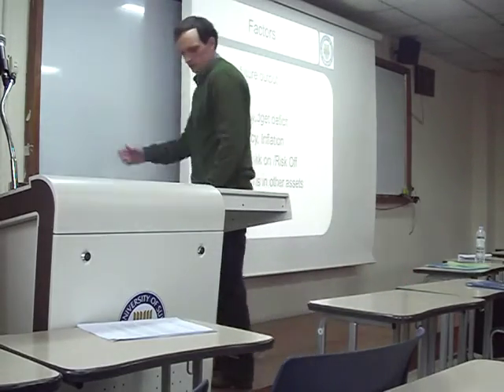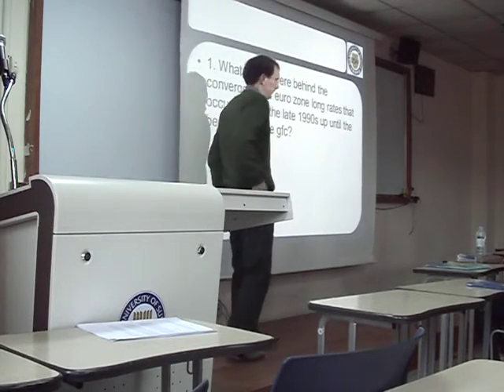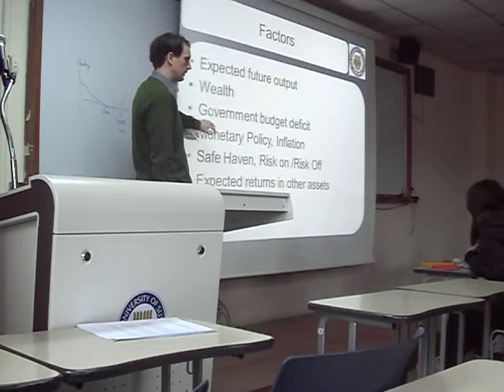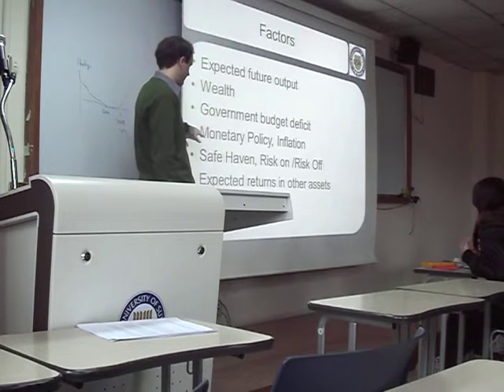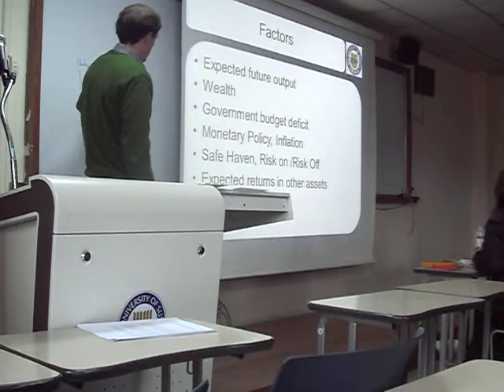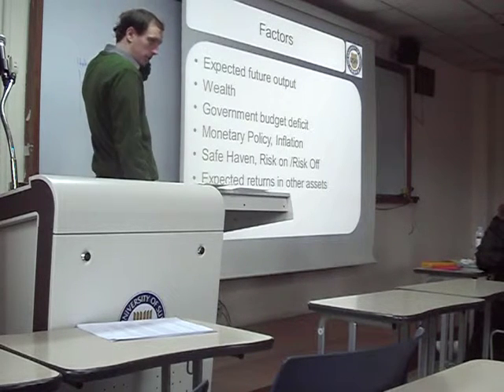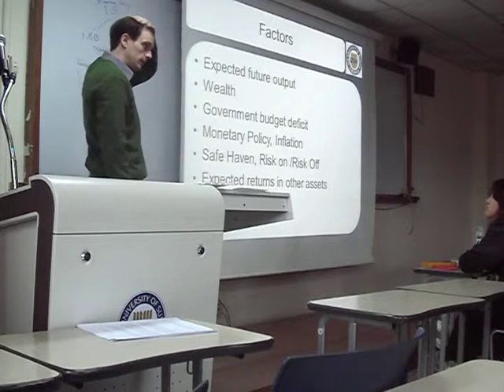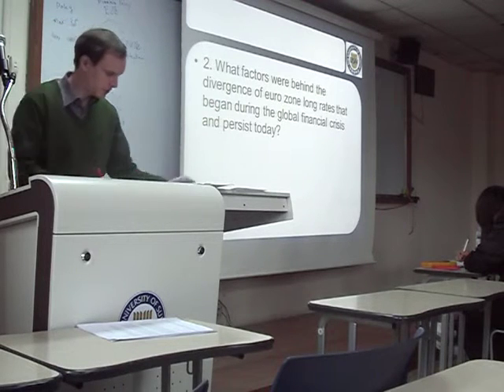30. German and Greek bonds case - International Financial Theory